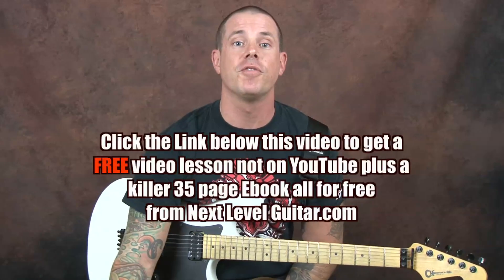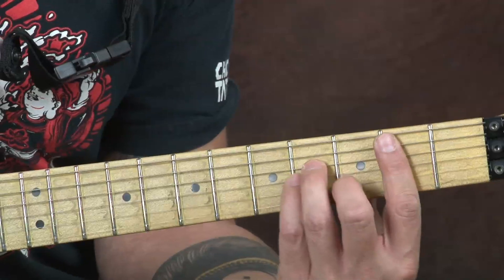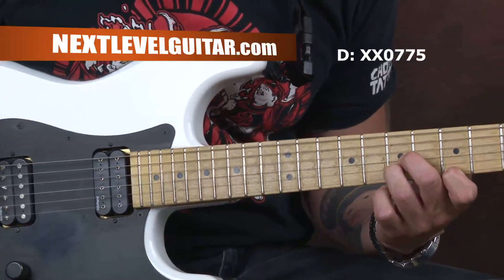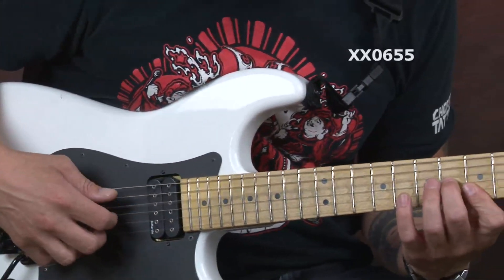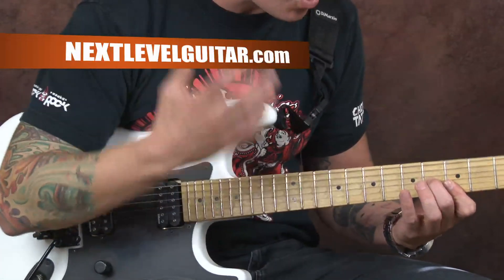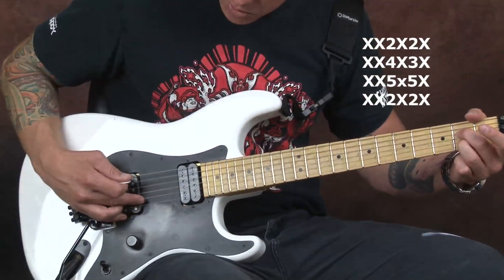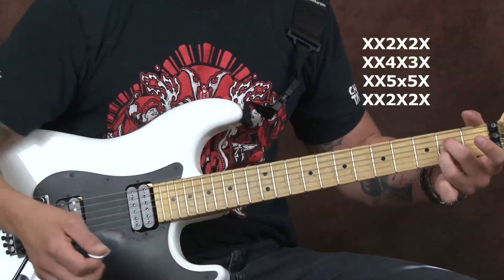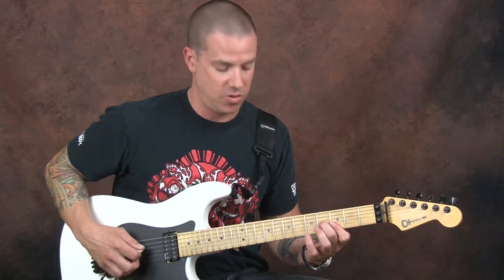Guitar Lessons create all kinds of ear candy chord progressions Queen style Love of My Life inspired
Click for a FREE video lesson where you will learn all kinds of blues rock soloing devices, scales, tips, and tricks to dress up your scales and lead guitar playing. You will also receive a killer brand new Next Level Guitar Blues Rock Lead Guitar eBook with tons of lead lessons, scale diagrams, soloing strategies and much more - all from Next Level Guitar.

And check out our recently re-designed full on video instructional - its a full on structured curriculum for all level players and all styles of music - FREE 3-day all access site pass on the home page - so check out the site and give it a good test drive - enjoy!